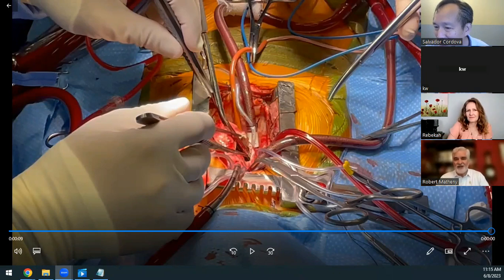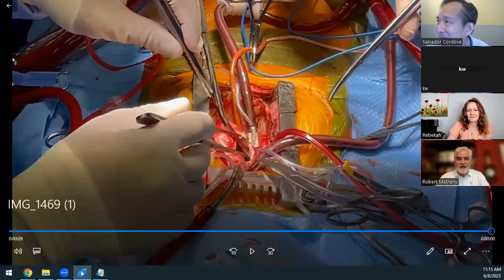Dr. Robert Matheny on reprogramming heart cells toward their original design, ECM vs. Yamanaka